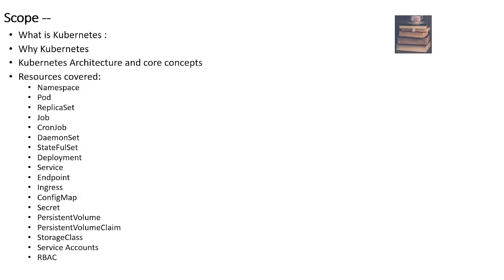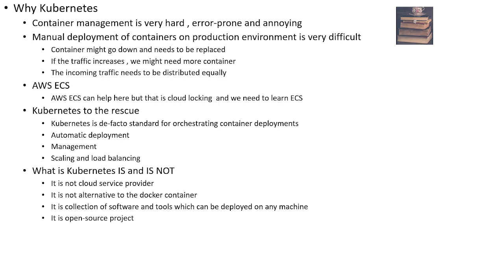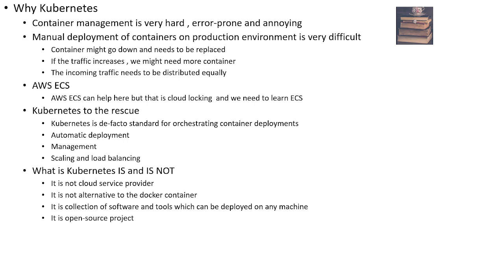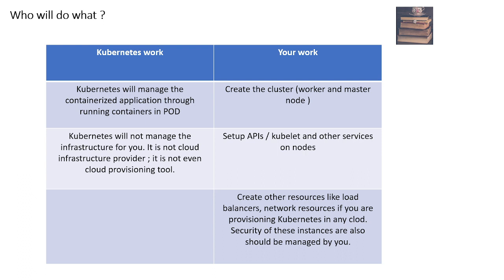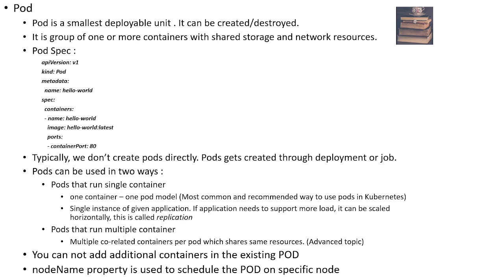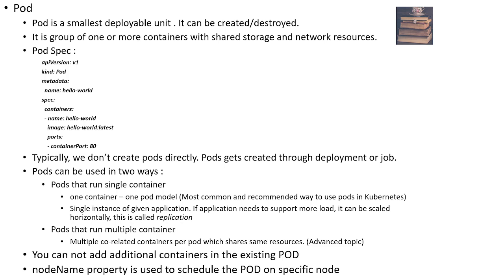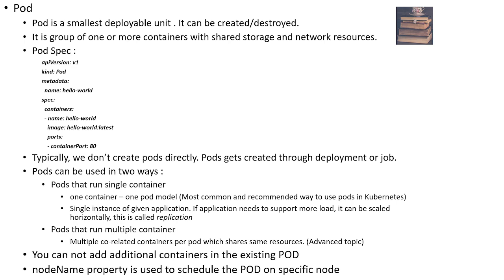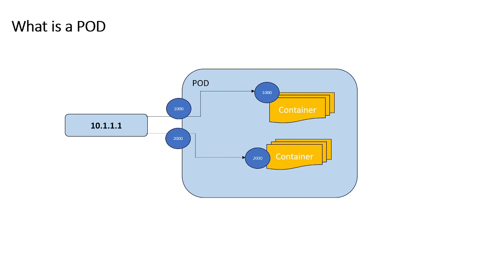Kubernetes - basic - part 4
What is POD and how it works